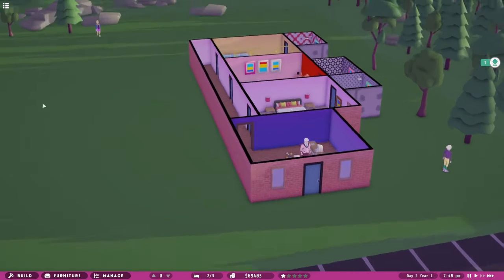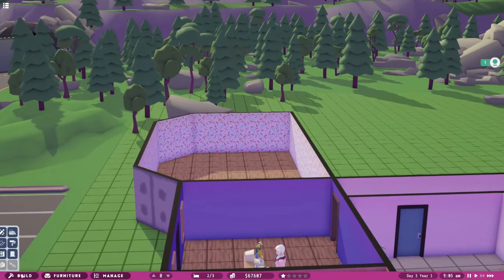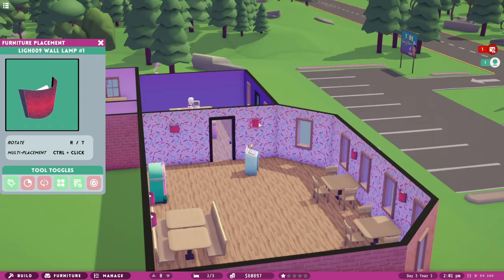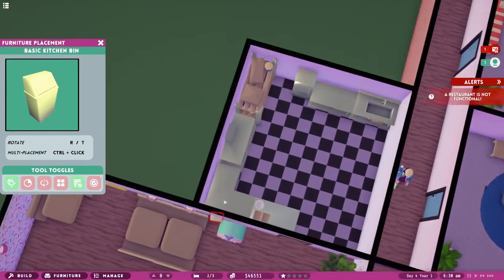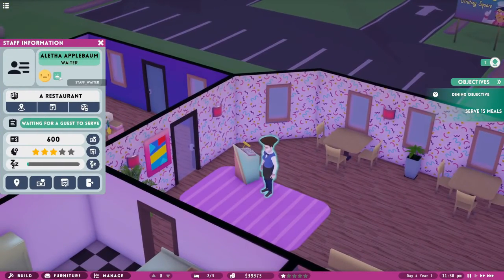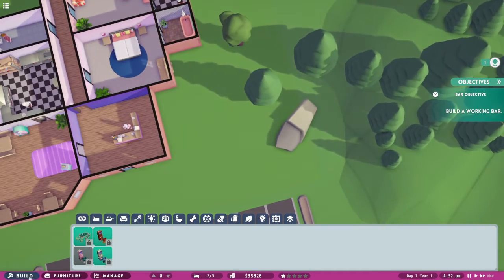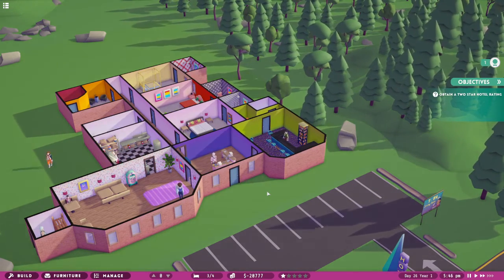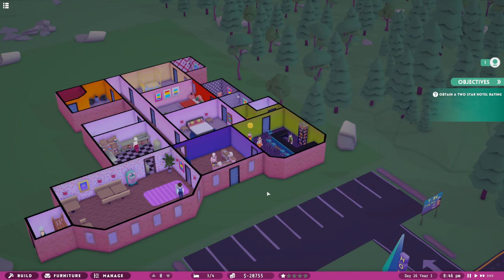Hotel Magnate DEMO - FAILING - Real Time - HOTEL TYCOON GAME - Episode 2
I have been waiting to play Hotel Magnate since I heard about it's development. It's a hotel tycoon game where you build your hotel from the ground up, decorate the rooms and hire the staff.
In this second episode I finally work out what's going on, and we play the waiting game until we go broke!
Please remember that this is a DEMO, the game is not complete so there will be changes and additions in the future.

For Steams Next Fest, Hotel Magnate have released a demo to play, so you can check it out yourself below, but it's only available until June 22nd 2021.